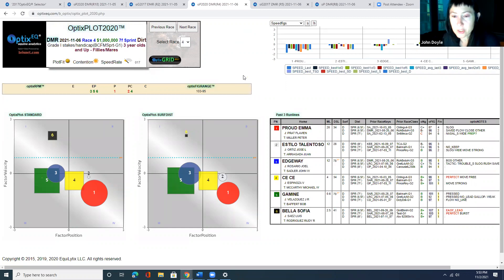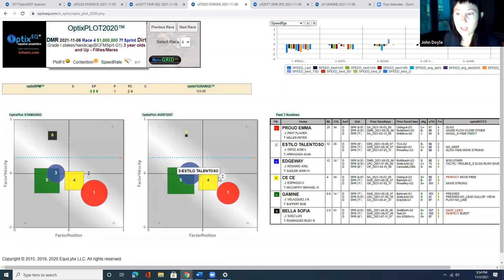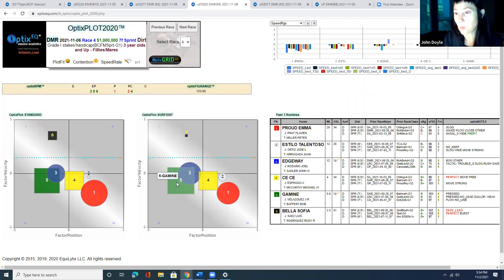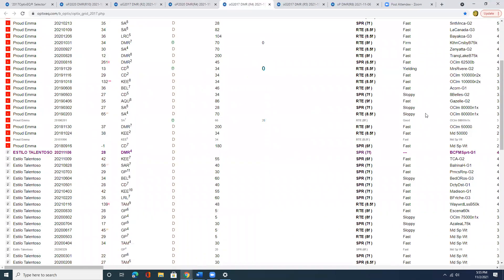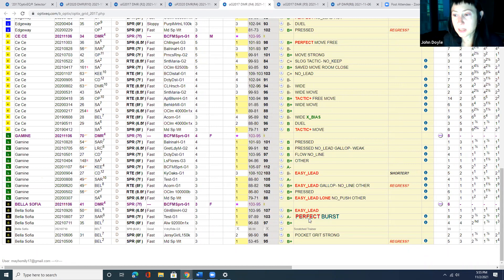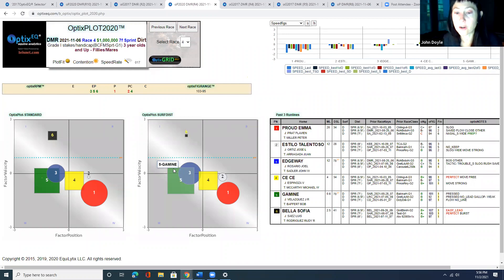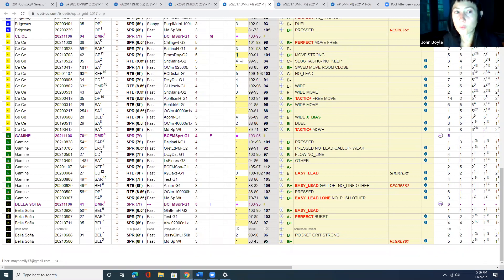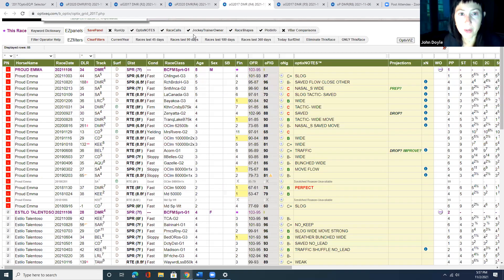BC F&M Sprint Video Analysis with OptixEQ's Emily Gullikson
Complete OptixPLOT pace and OptixNOTES form analysis of BC F&M sprint with a private client.